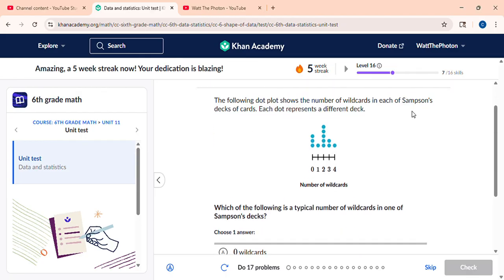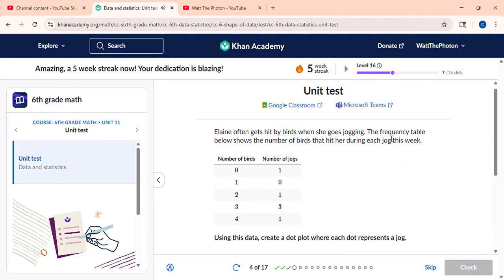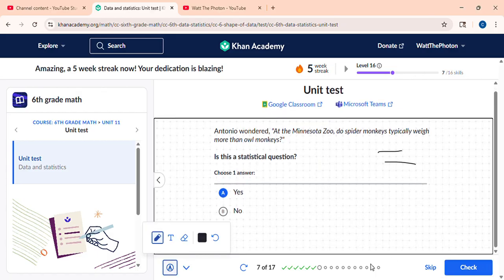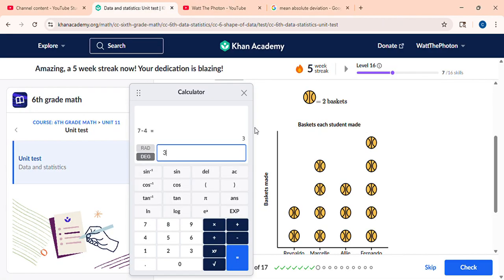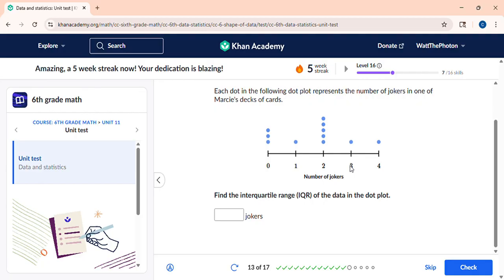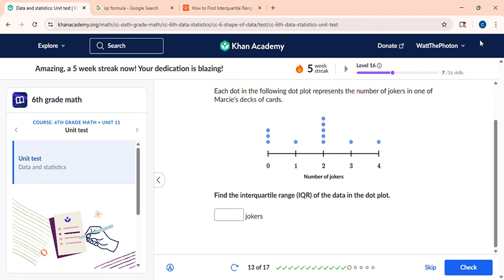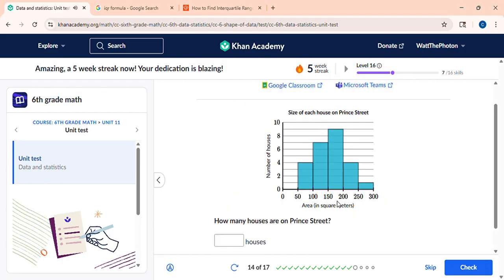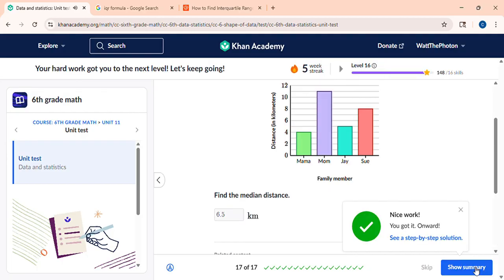6th Grade Math Unit 11 part 1